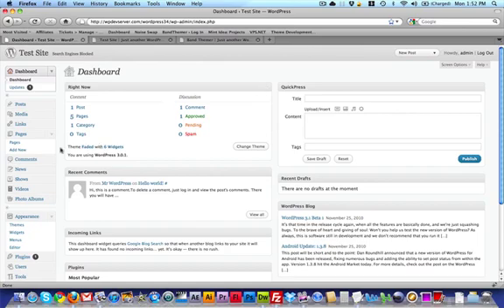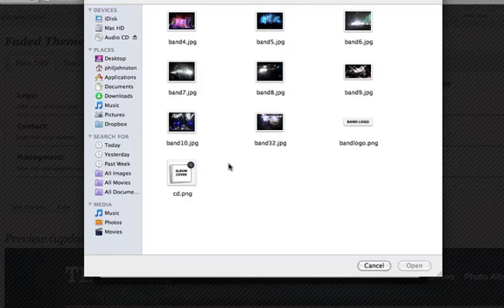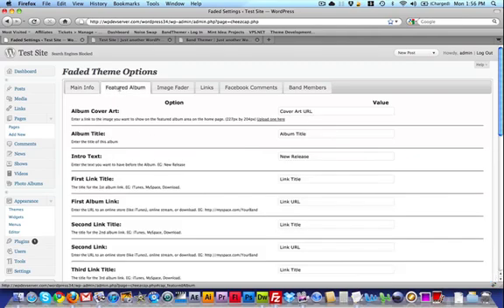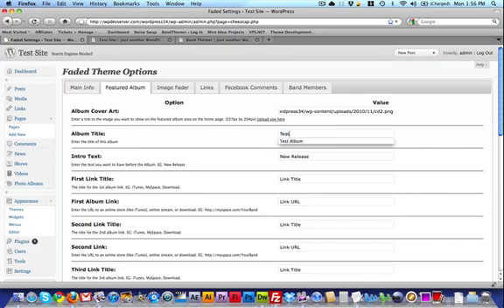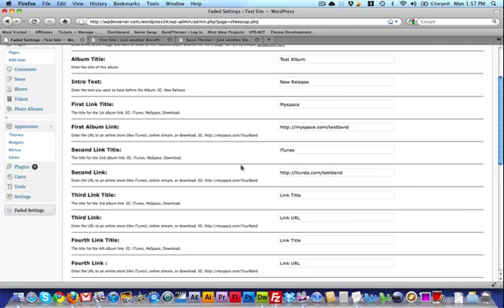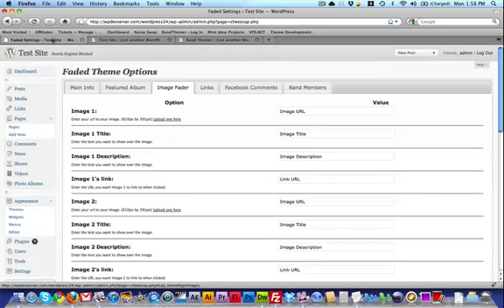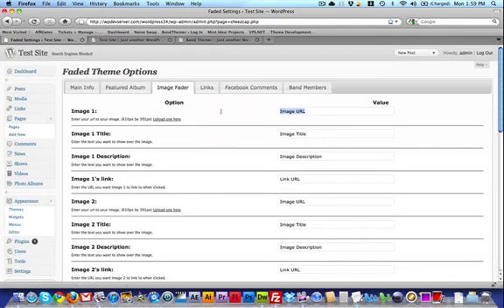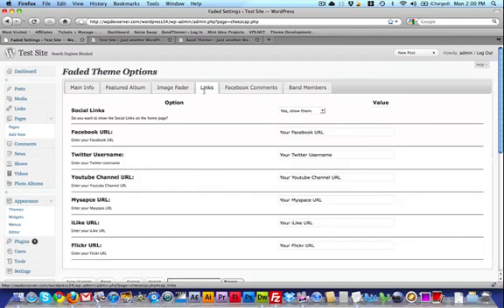Theme Options - Faded Theme from Band Themer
How to use the Theme Options in the Faded Theme from Band Themer